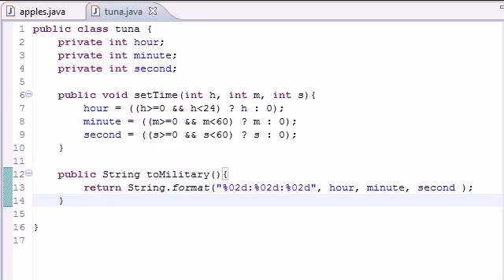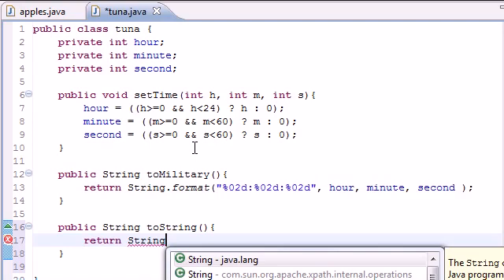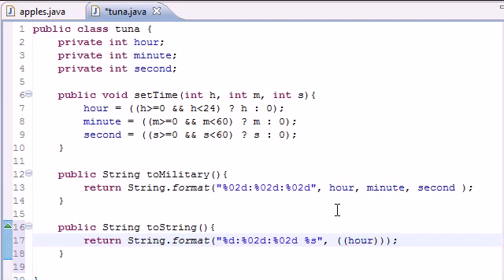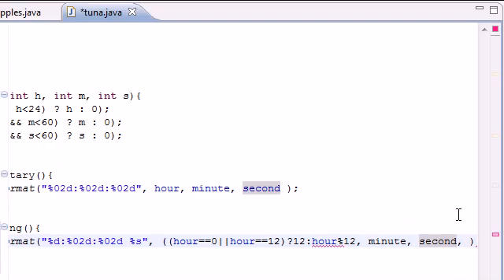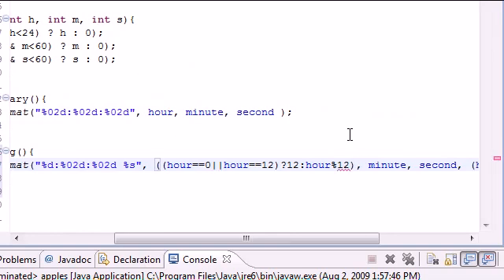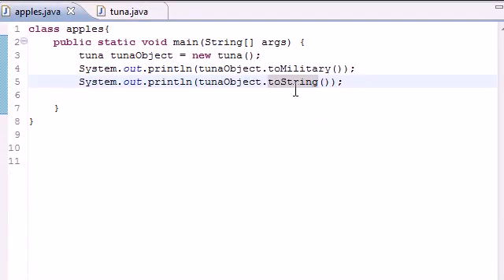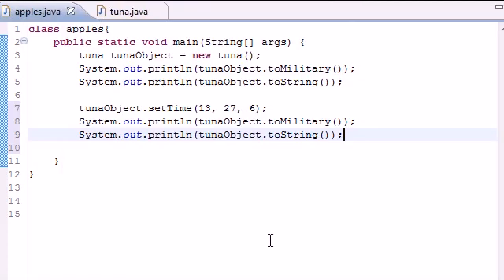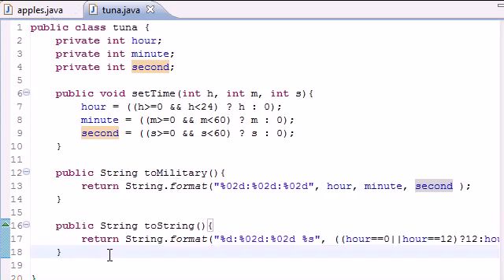Java Programming Tutorial 37 of 87 Display Regular time - YouTube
Java Programming Tutorials For Beginners Step by Step
In this Java programming Tutorials I'll share with you all about to write Java codes.
This is the most popular request from everyone.
specifically for Beginners Step by Step
Easy to follow step by step Java programming tutorials.
In these videos you will learn all the important concepts of Java,
each explained using small simple programs. The teaching method used,
will be the easiest way to learn Java, that you will ever find.